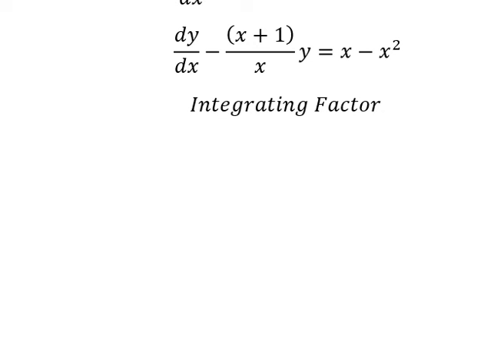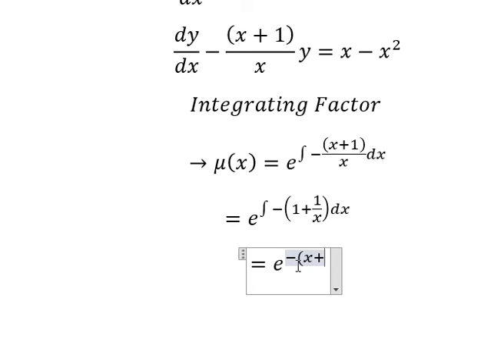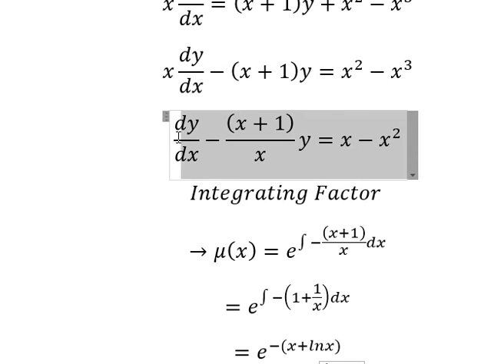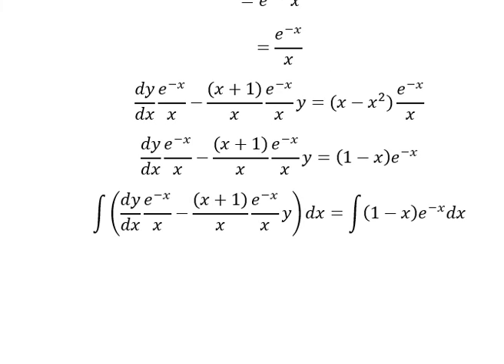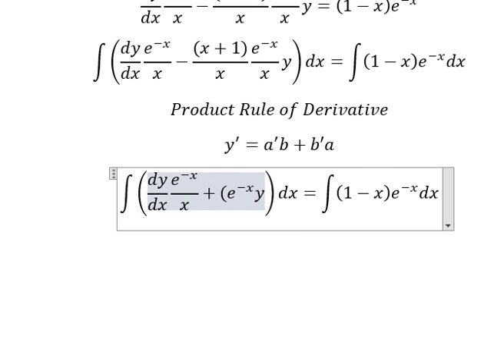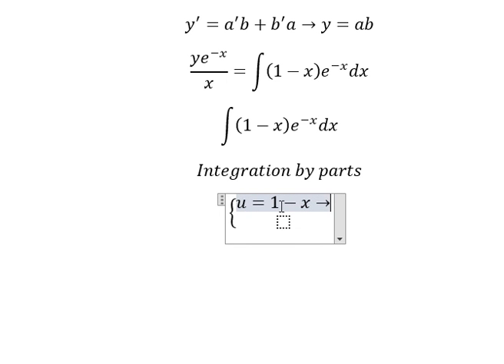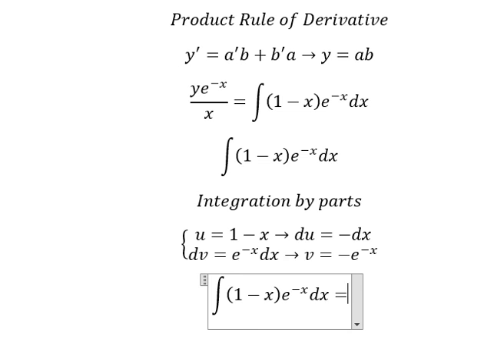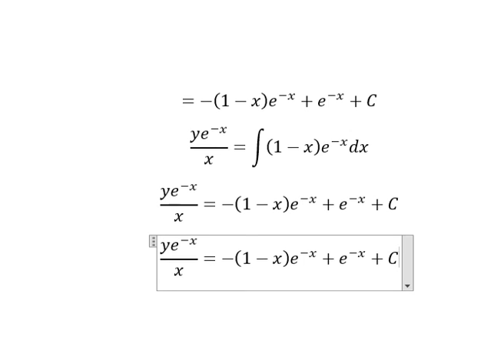Calculus Help: Linear Differential Equations - Integrating Factor - x dy/dx=(x+1)y+x^2-x^3